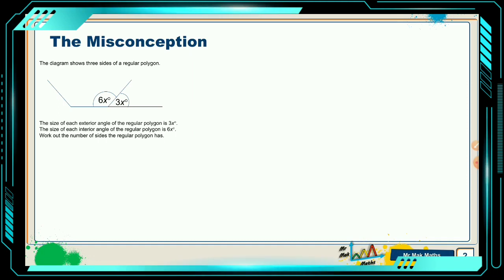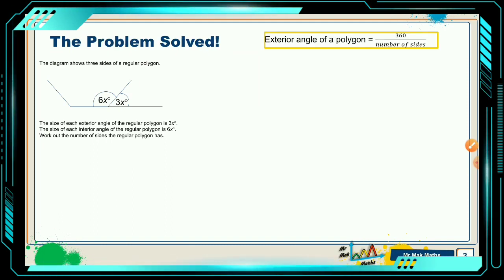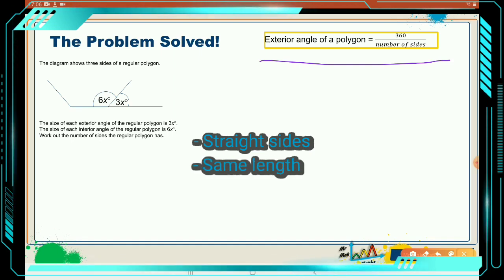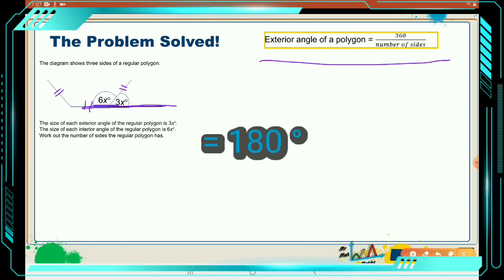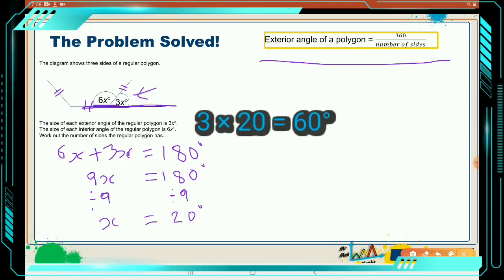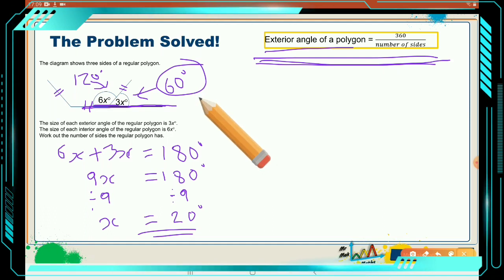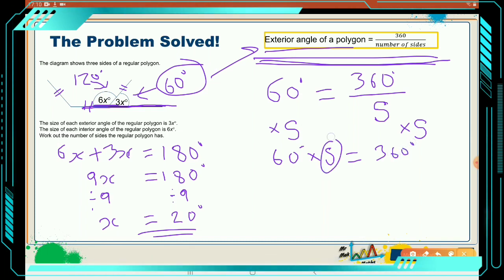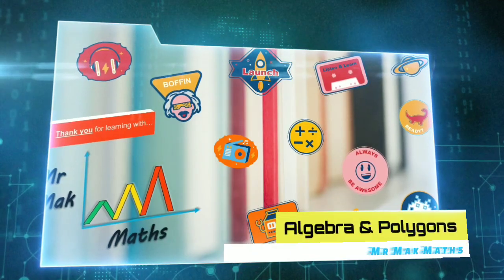How to problem solve: Algebra Involving Polygons